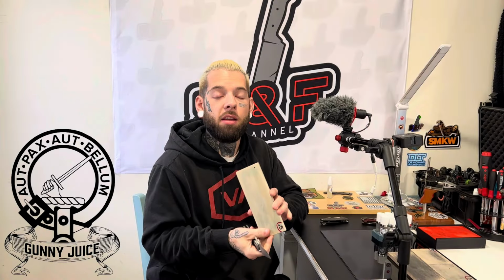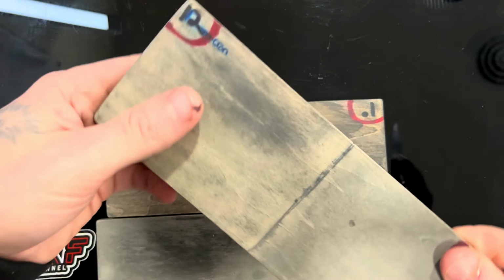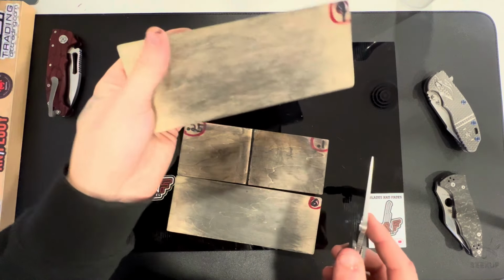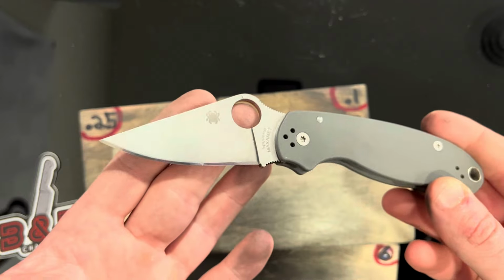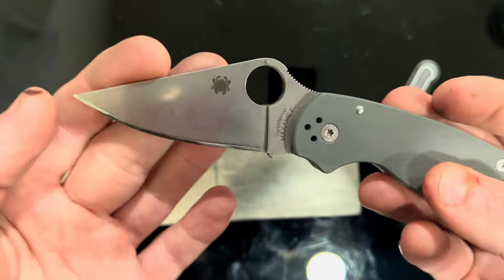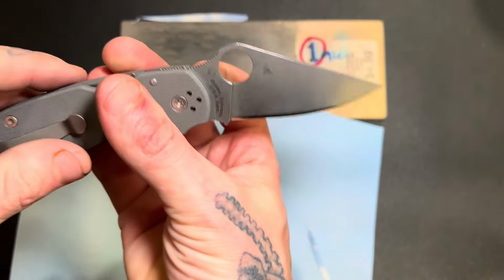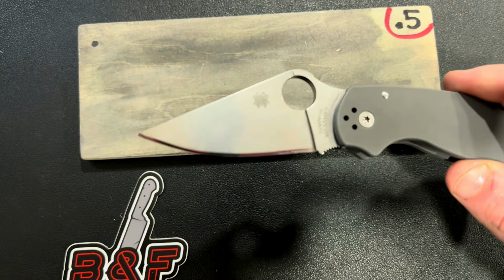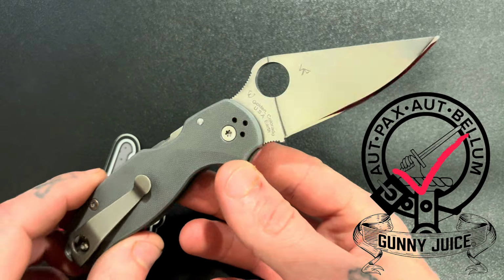GUNNY JUICE - HOW TO GET SCARY SHARP MIRROR POLISHED EDGES STROPPING WITH BASSWOOD!!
🛠THE TOOLS AND SUPPLIES I USE🪛

Wiha 36291 Screwdriver Set, Torx, 6 Piece

Sincerely,
Sean

💢Sharpening services are available for $30 and if you want to have multiple knives sharpened I am willing to do additional knives at a discount!

💢Holographic die cut channel stickers are available for $4 each. If you’d like to purchase more than one additional stickers are $3 each!